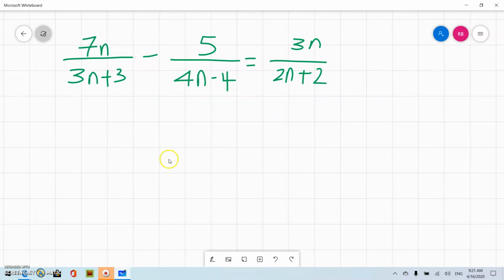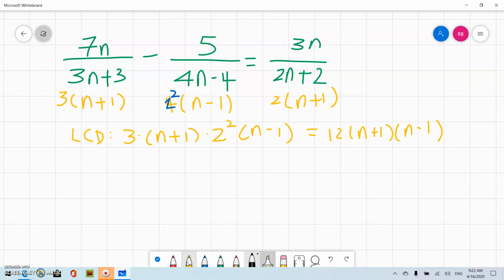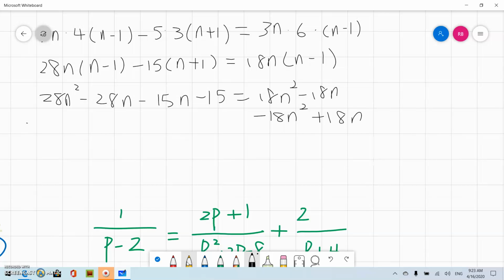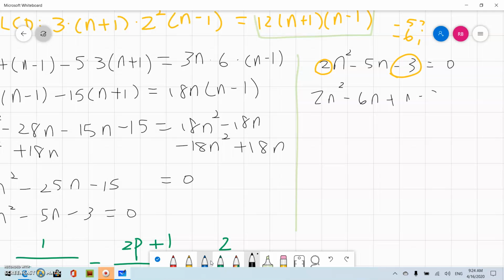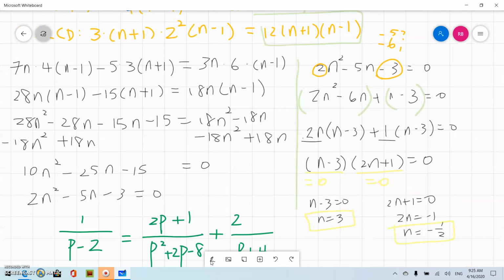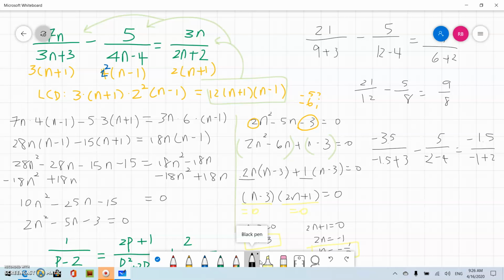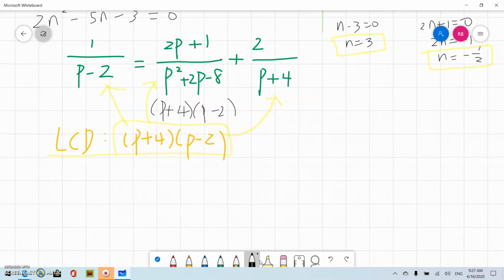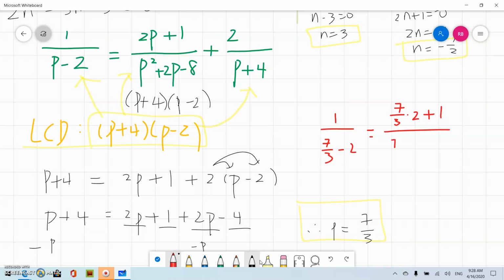Algebra 2 Day 19 pt2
Just two more questions